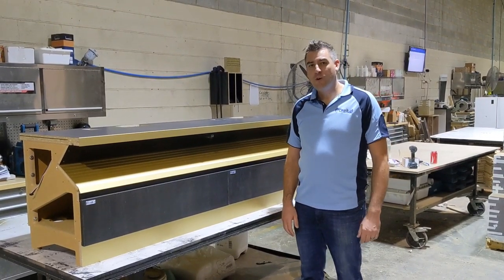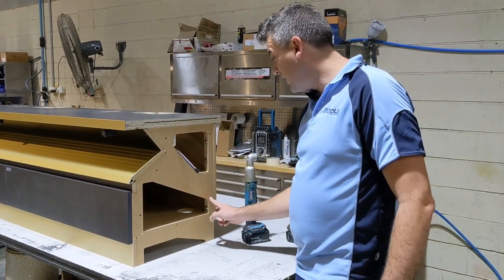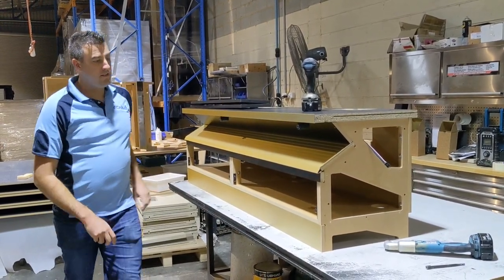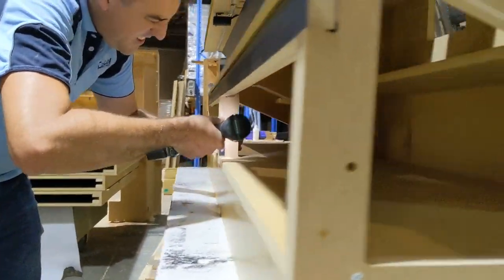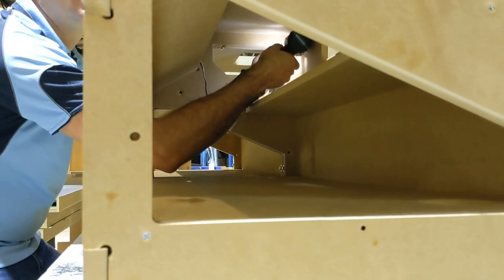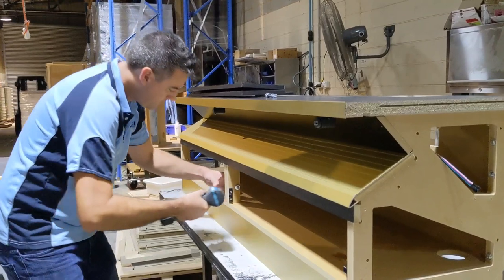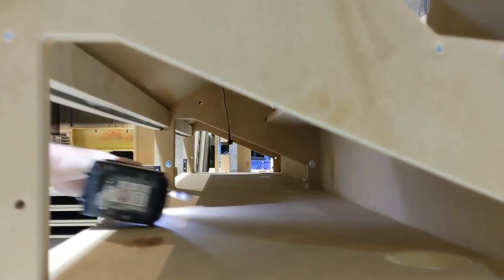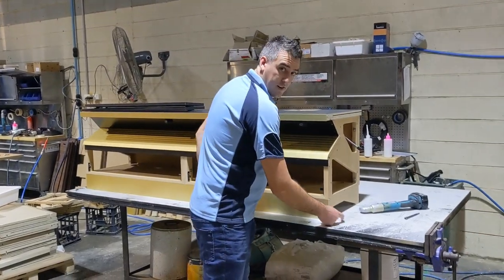Gaming Base Assembly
A quick video explaining how to disassemble and re assemble your Capital Design Works Gaming Bases